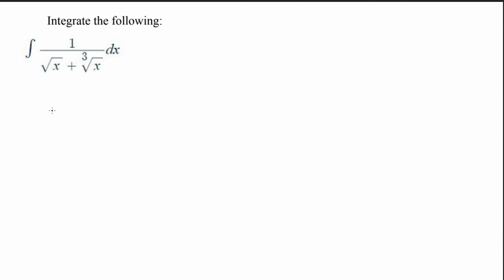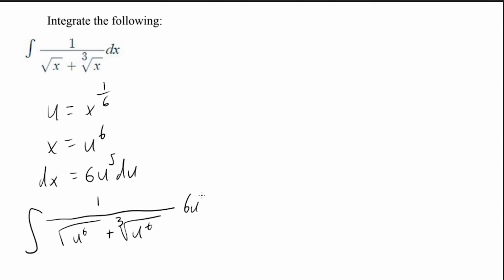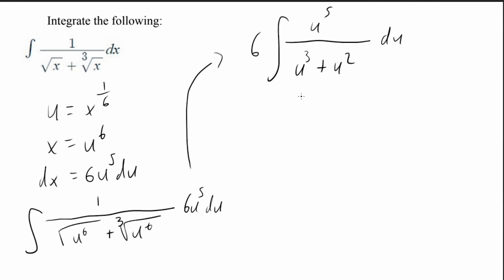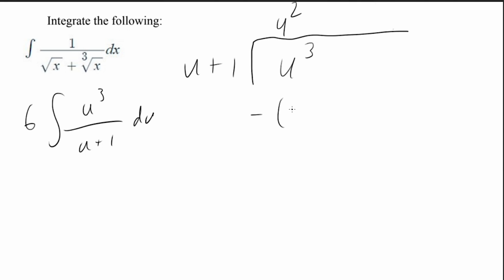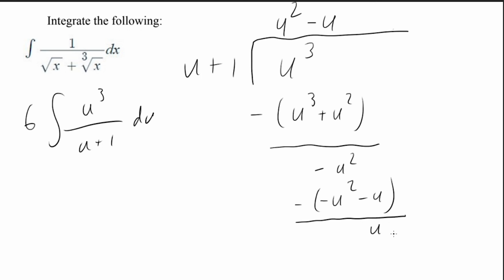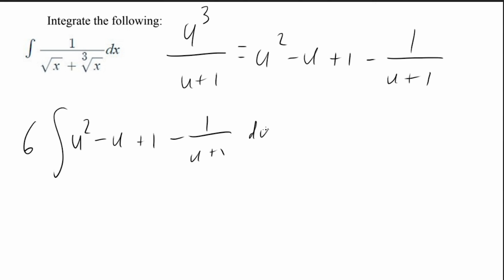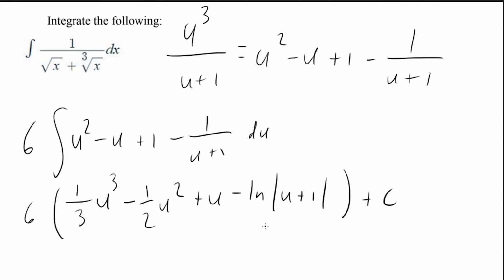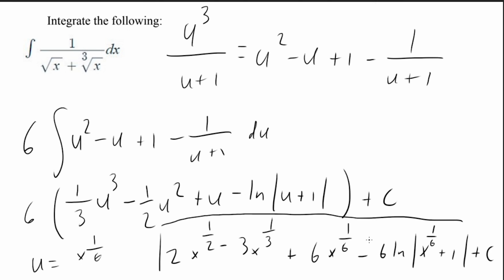Challenging Integral Problem with Creative Solution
In this video, we solve a challenge integral that we created.